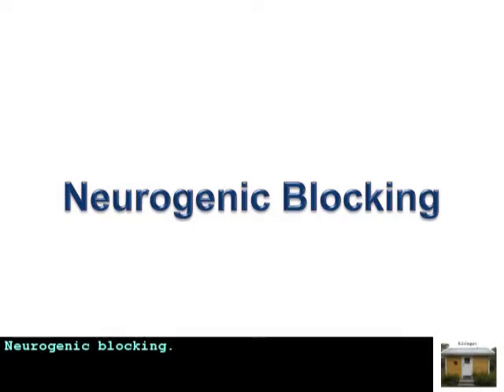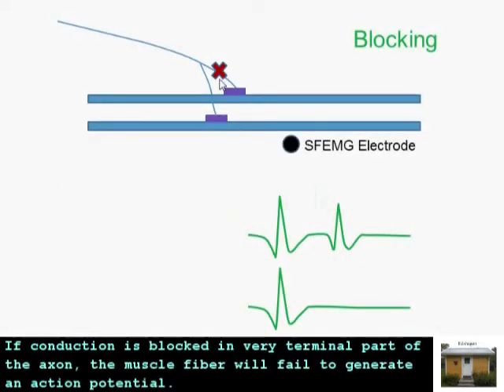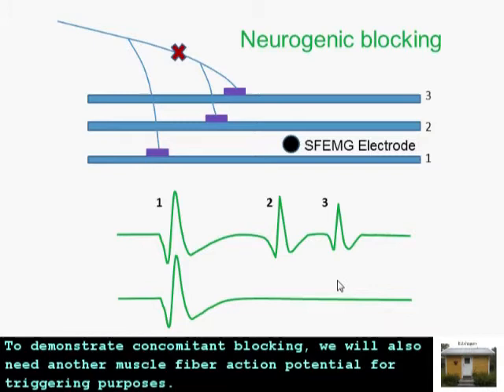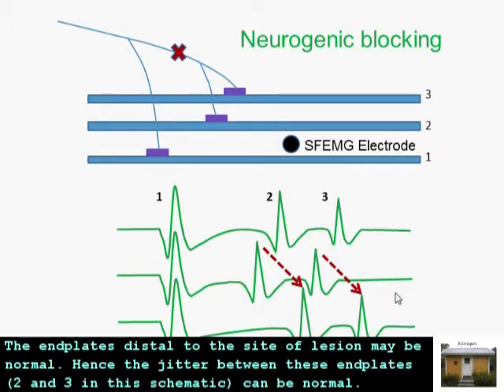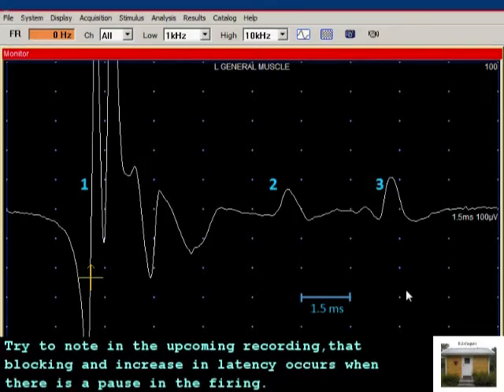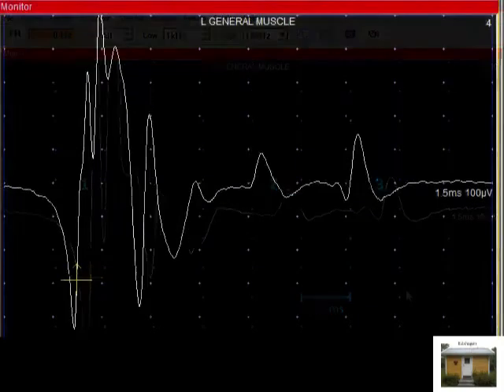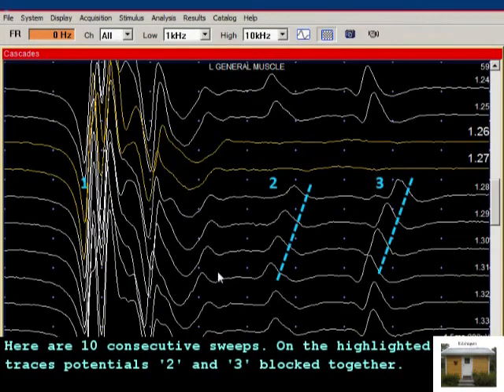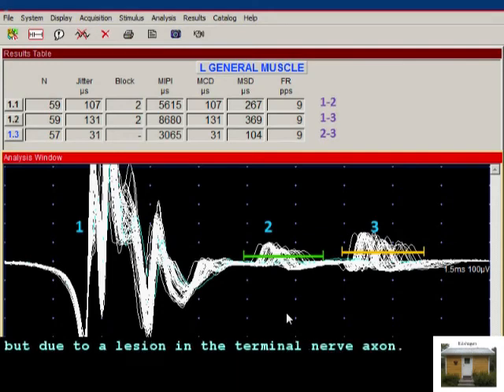SFEMG - Neurogenic blocking (Erik Stalberg)